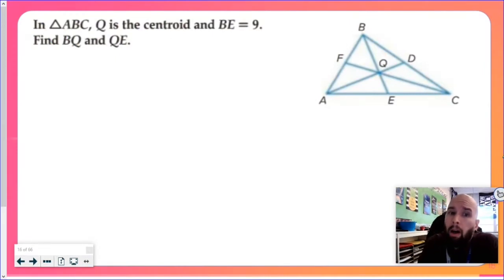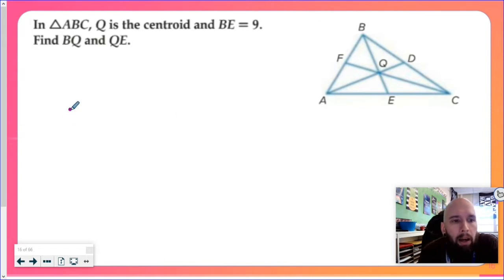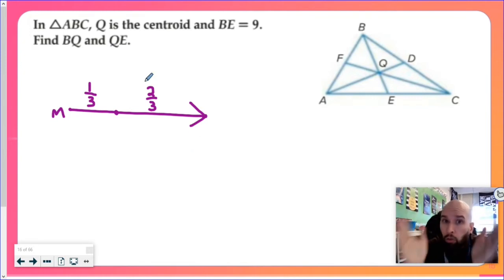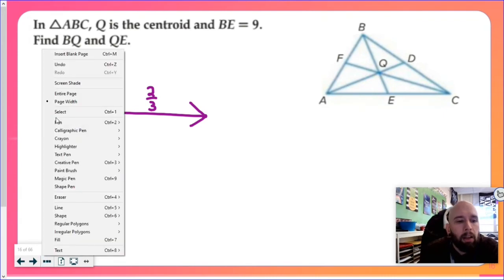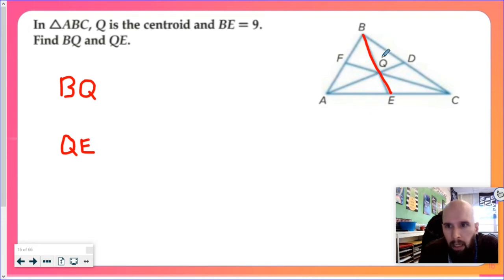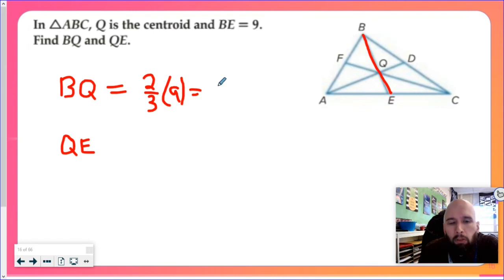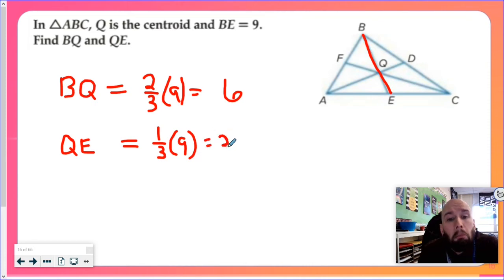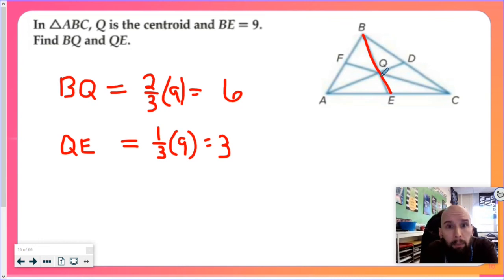Centroid - Geometry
The point in which the three medians of the triangle intersect is known as the centroid of a triangle. It’s where the triangle is perfectly balanced and could stand on a pin. The centroid splits a median exactly into a third and two thirds.

Nick Perich
Norristown, Pa .